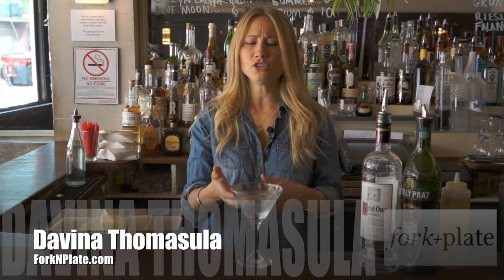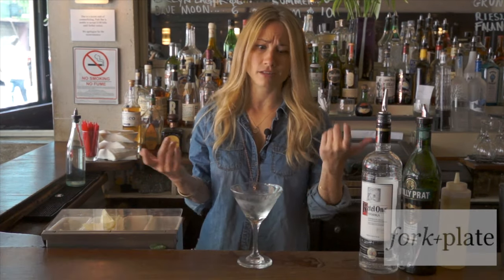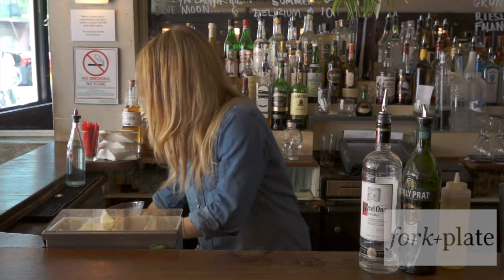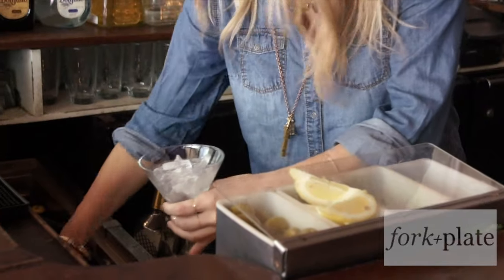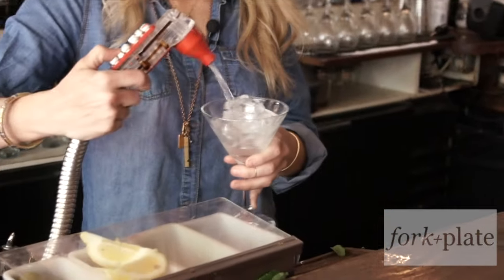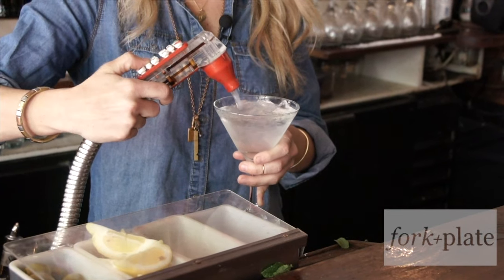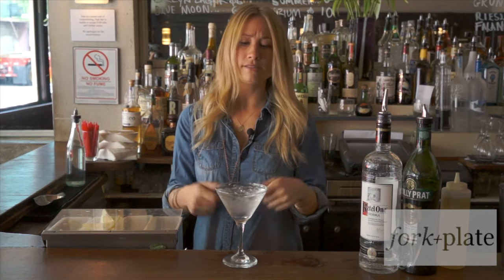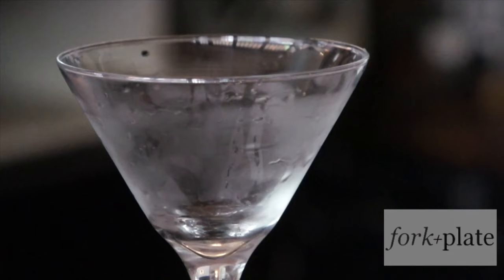How to Chill a Martini Glass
Who wants a warm martini glass? This is the easiest way to chill your glass before making your "straight up" cocktail. It takes less than 60 seconds but makes a huge difference in the outcome of your drink.